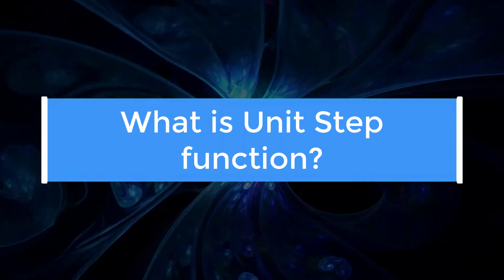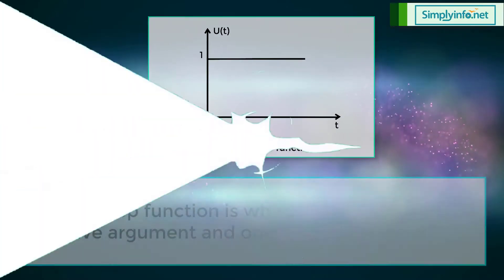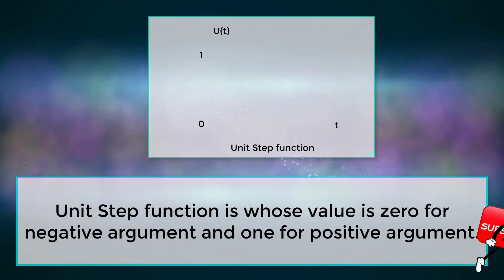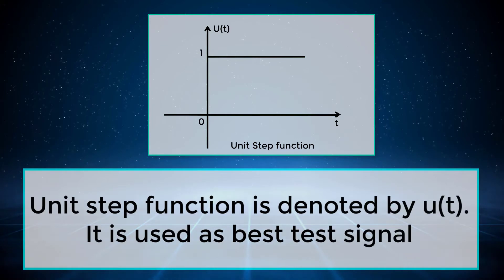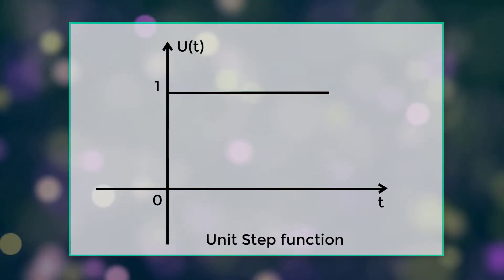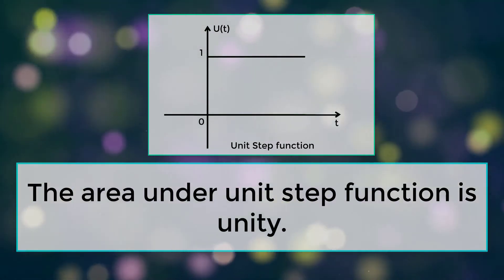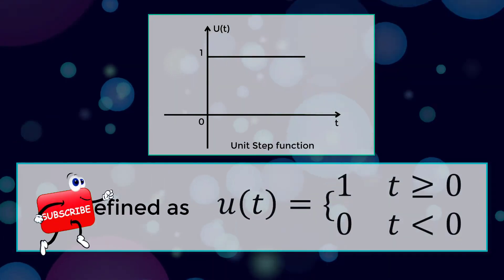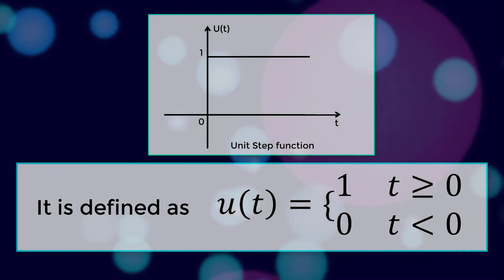What is Unit Step Function | Learn Signals and Systems | ECE | EEE | Engineering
Learn unit step function, signals and systems, ECE, EEE, engineering.

Team SimplyInfo.net